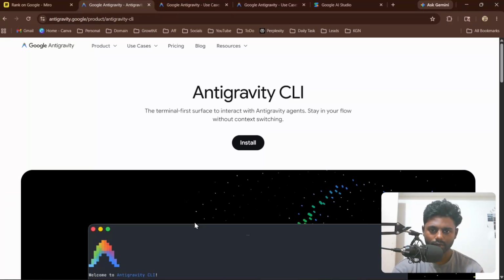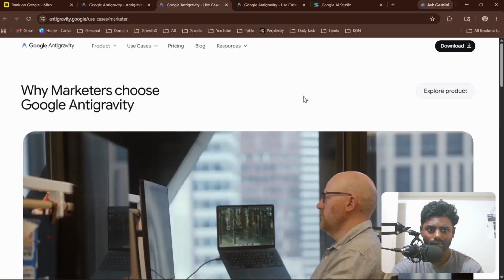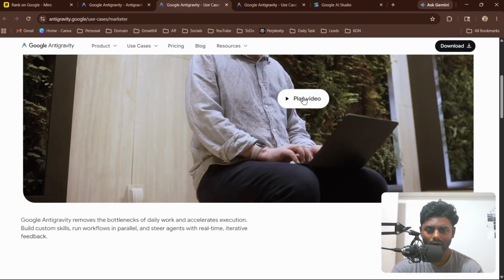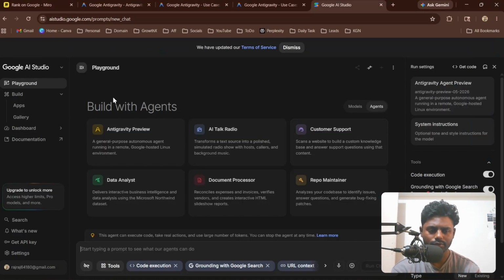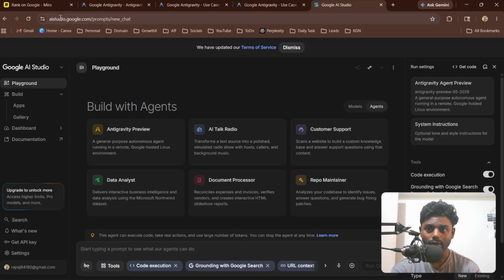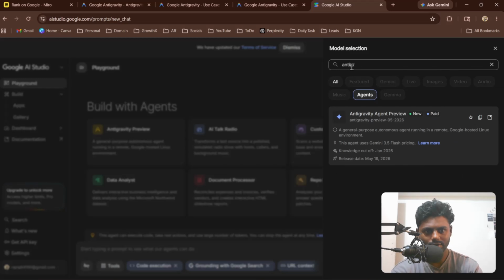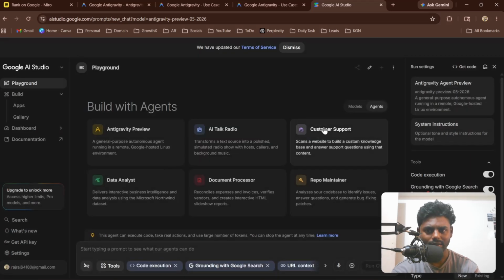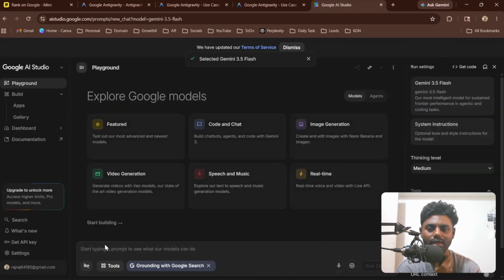New Google Antigravity CLI - How to Use it (Fast)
In this video, I will show you how to use New Google Antigravity CLI - How to Use it (Fast).